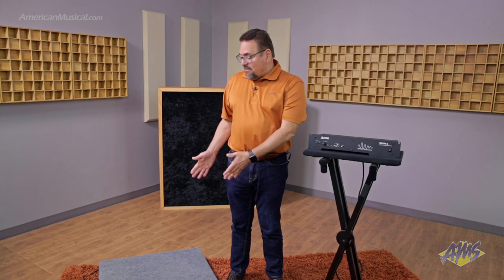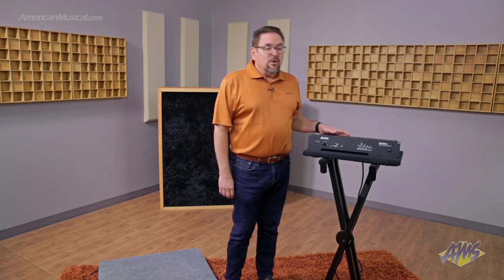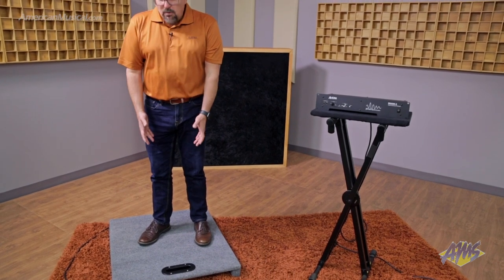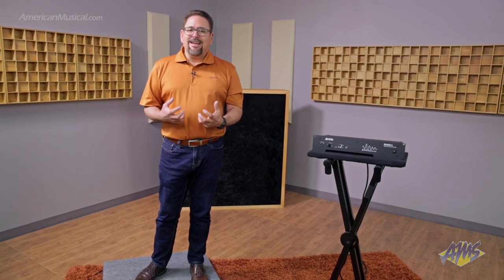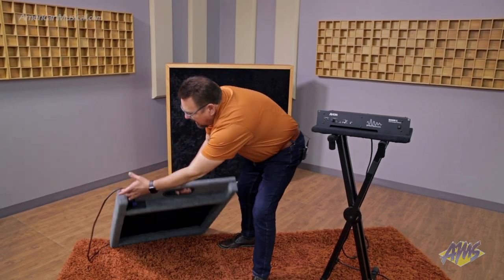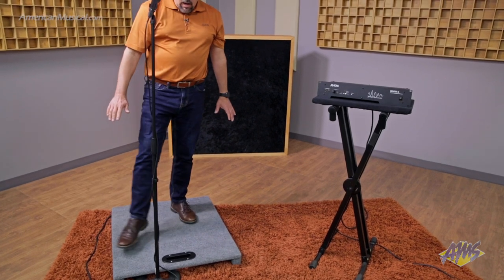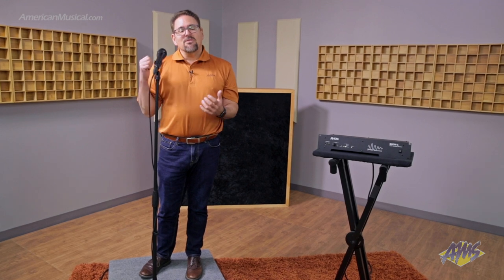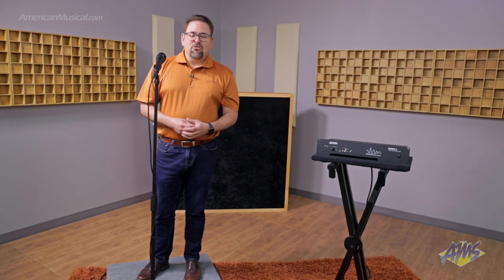Aviom PLF1 Transducer - American Musical Supply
The PLF-1 Platform, powered by ButtKicker, is a portable performance platform that is the perfect solution for those performers—especially bass players, guitarists, and vocalists—who stand on stage. The sturdy 28" x 32" (71 x 81cm) platform uses a premium ButtKicker tactile transducer and is designed with an opening in the front to allow convenient positioning of mic and music stands. Simply connect the platform to the BOOM-1 using the included locking-type speaker cable.